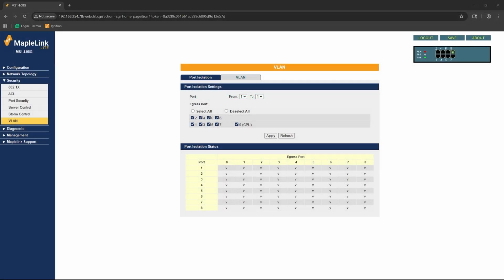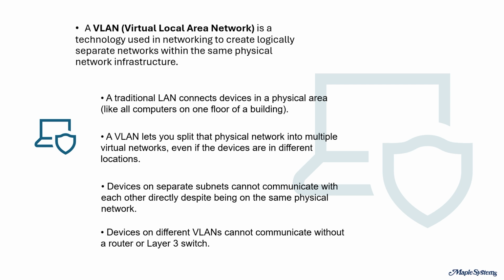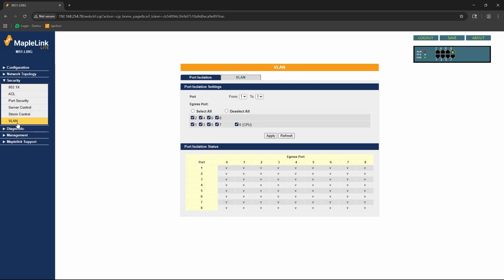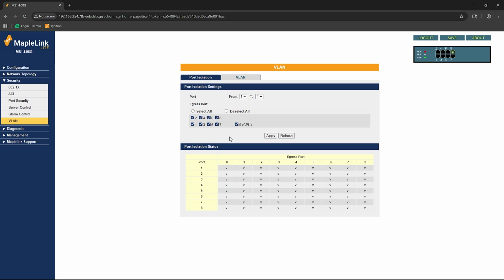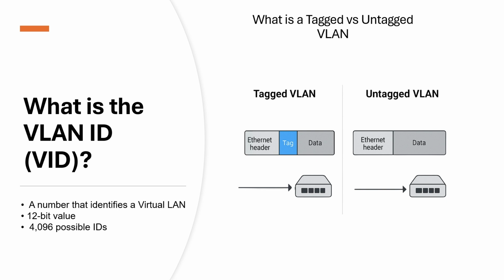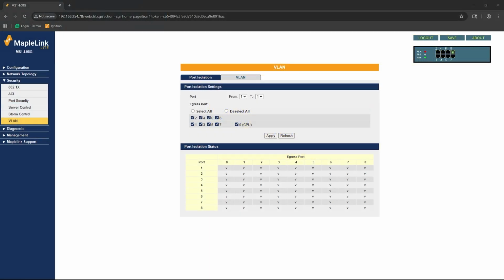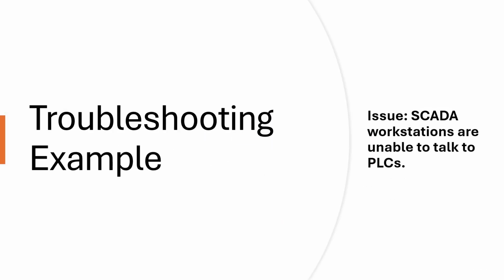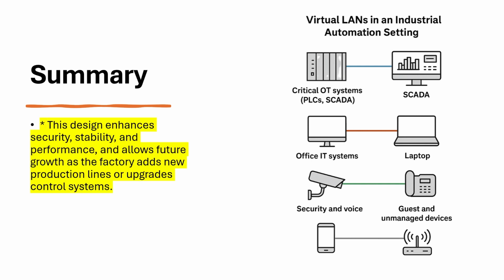What is a VLAN and How to Manage it on your Network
In this video, you’ll learn what a VLAN is and why it’s useful. We’ll also show you how to manage your VLAN using a Maple Systems Lite-Managed Industrial Network Switch with the MapleLink Lite user interface.

0:00 Introduction
0:54 What is a VLAN
1:33 Why use a VLAN
2:14 VLAN Management
4:02 What is a VLAN ID
5:21 What are Port-Based VLANS
6:00 VLAN Settings
6:38 Real-World Scenario
8:30 Wrap Up

What is a VLAN and How to Manage it on your Network Tutorial: